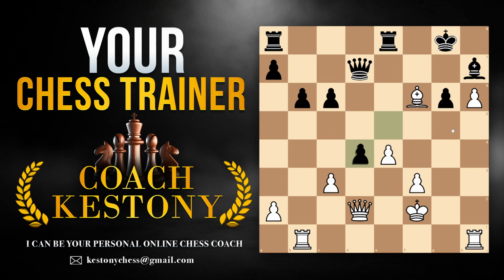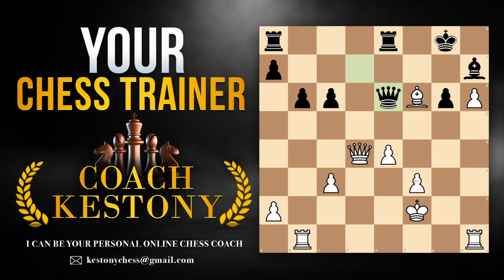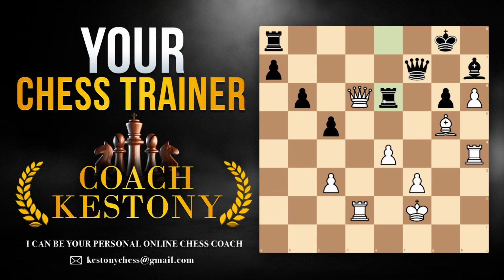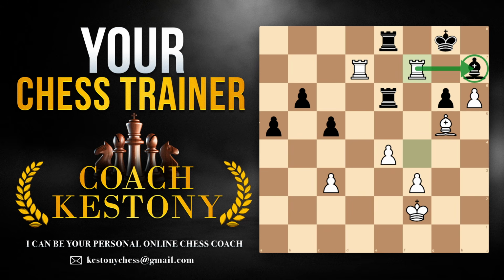Essential Attacking Principles You Must Know | Attacking Masterclass Ep. 1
🚀 Welcome to Episode 1 of the Attacking Masterclass!
In this video, you'll learn the essential attacking principles that every chess player needs to start building winning attacks — the right way.

We’ll cover:
✔️ How to begin an attack without rushing
✔️ When to bring new pieces into the attack
✔️ Why central control matters before attacking the flank
✔️ Key attacking themes illustrated through a real game (featuring the Slav Defense)

Whether you're a club player or an improving beginner, this episode will give you practical, timeless ideas that work in real games — not just theory.